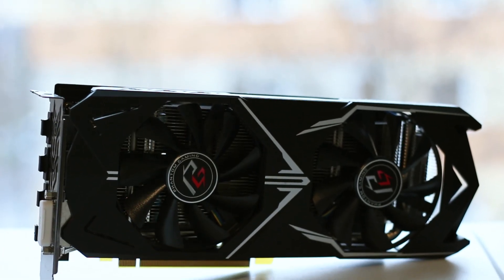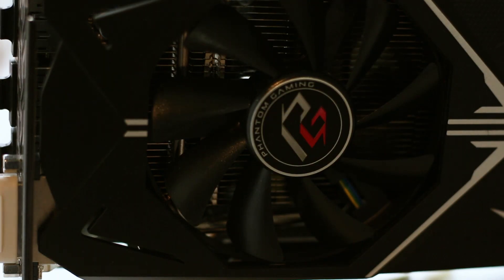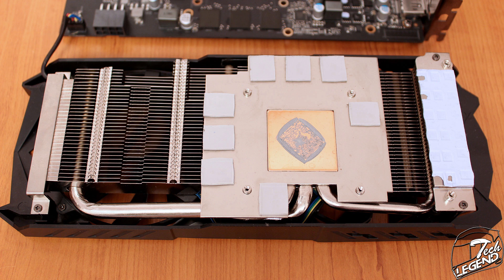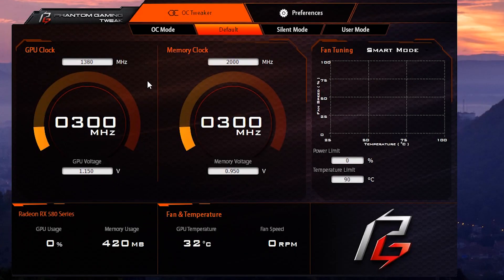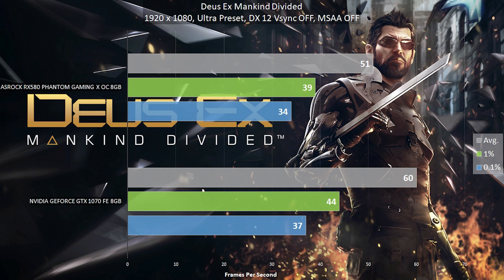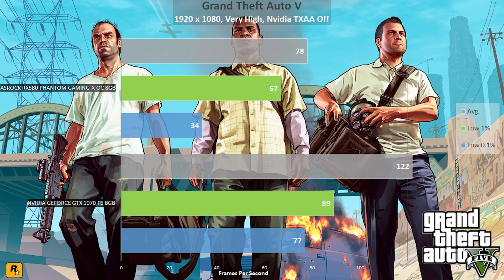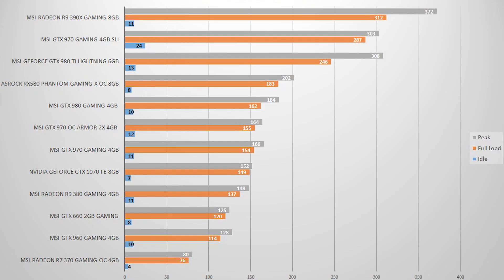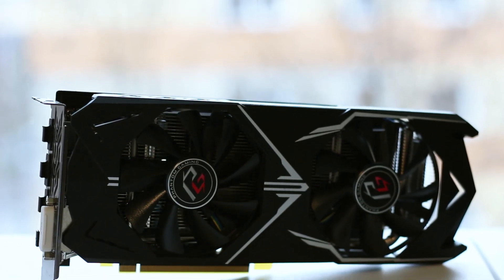ASRock RX 580 Phantom Gaming X OC 8GB Review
In today's video we test one of the first graphics cards made by the motherboard manufacturer ASRock. The  RX580 Phantom Gaming X OC Edition.

Songs used in this video:

"Cruise"
Instrumental by Homage:

Name Artist - Song Title (Prod. By HUB)